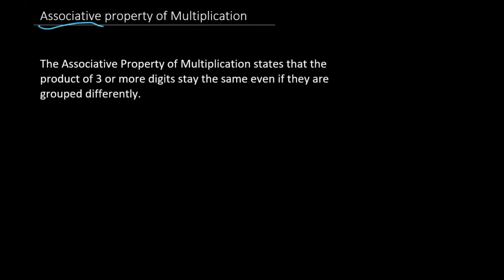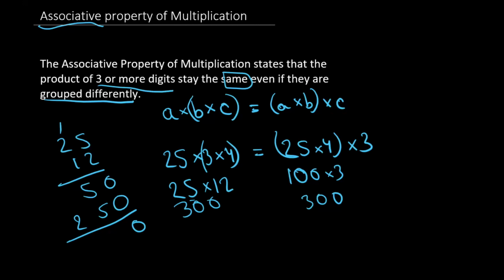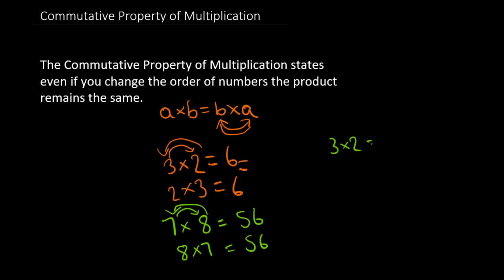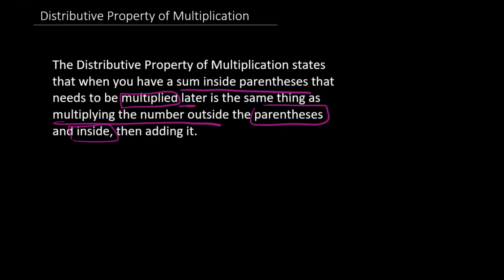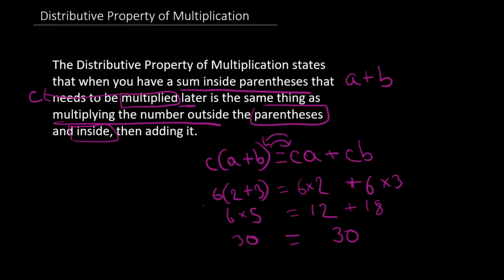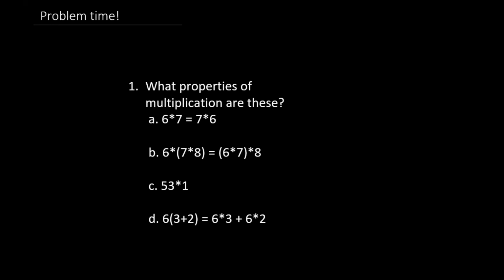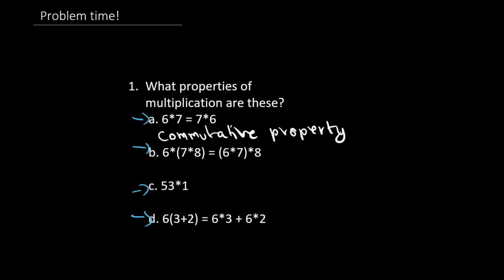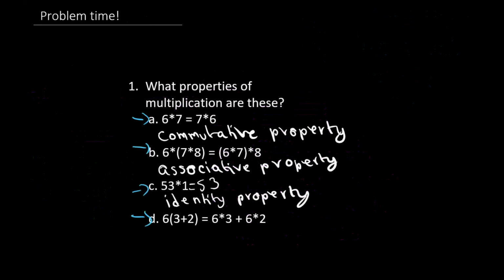03-01: Multiplication Properties | 5th Grade | SS Multimedia